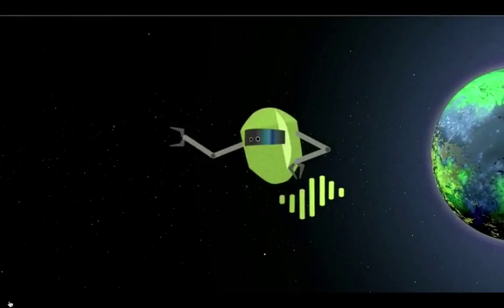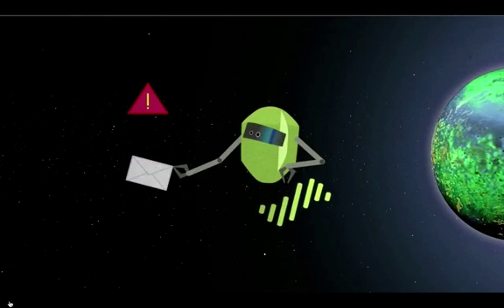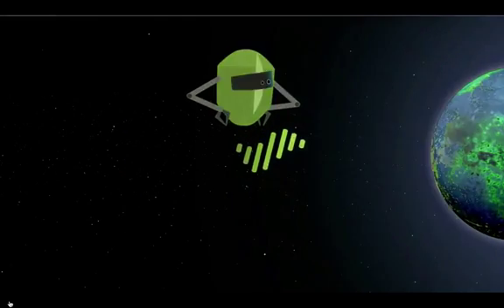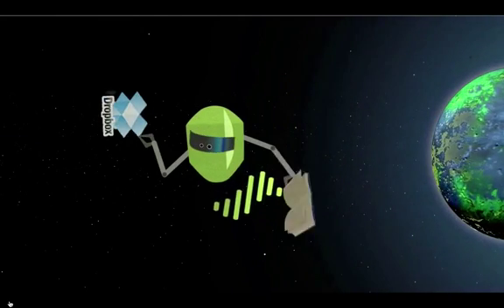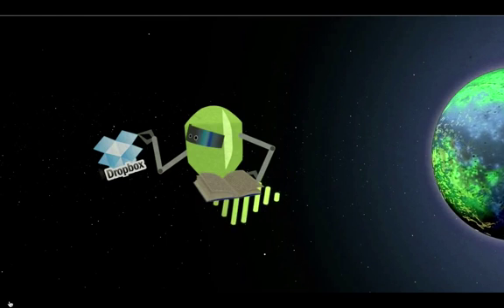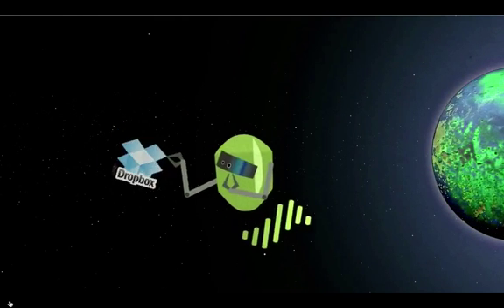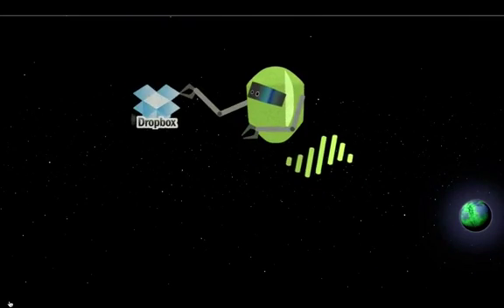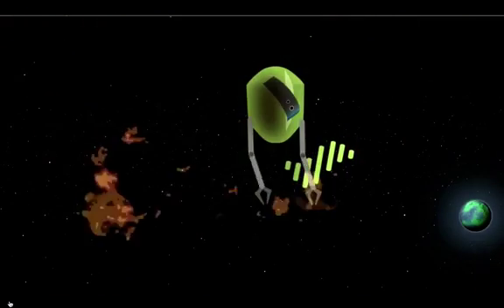The Palo Alto Networks Firewall, how do they work by Black Diamond Solutions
This Short video that tells you how Palo Alto Next Generation Firewall works. 2 minutes why Palo Alto is the technology leader in firewall today.